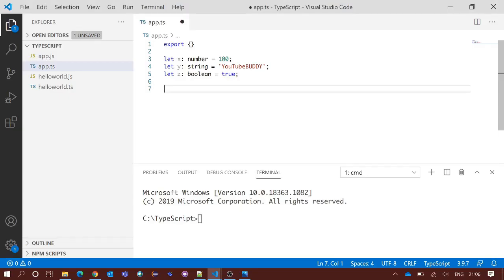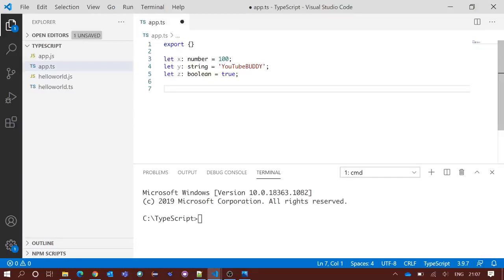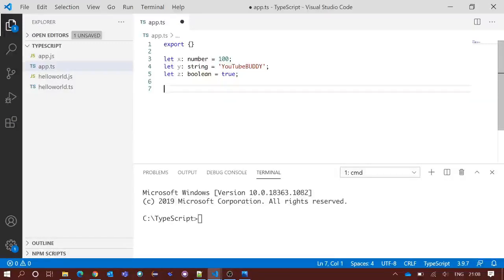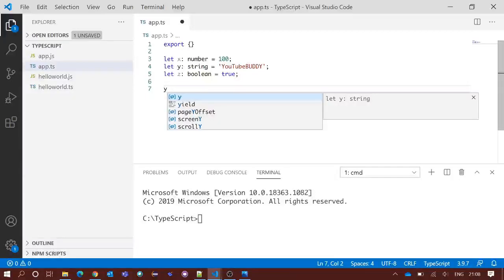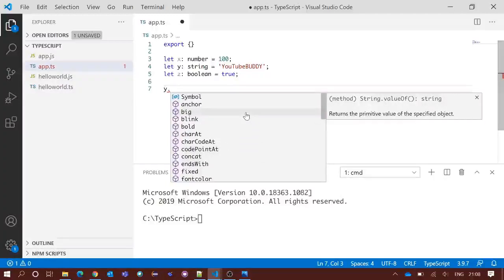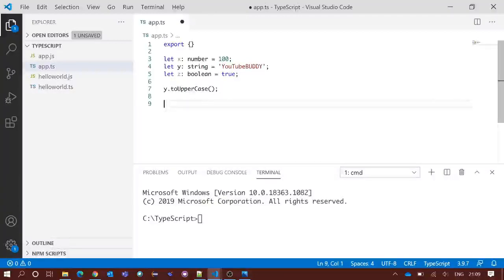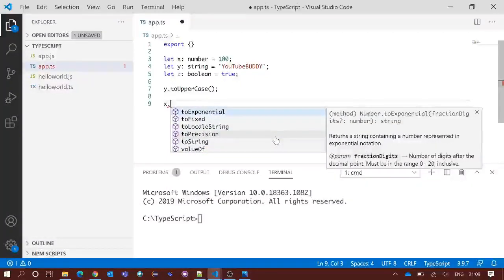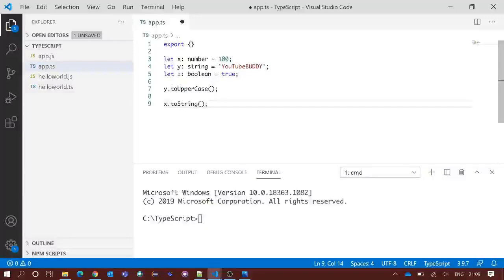TypeScript Tutorial | Advantage of Data Type : IntelliSense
Another advantage of data type in TypeScript i.e. IntelliSense.